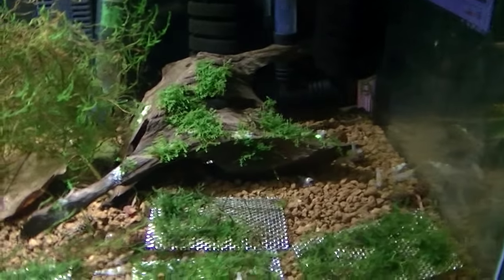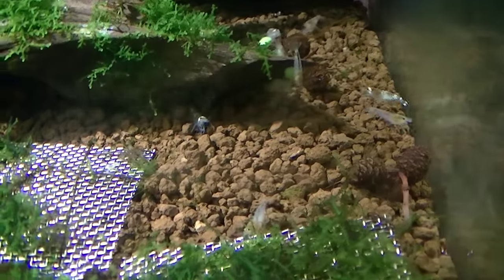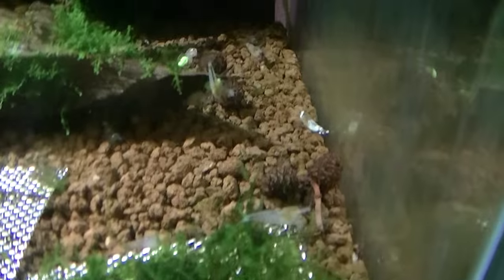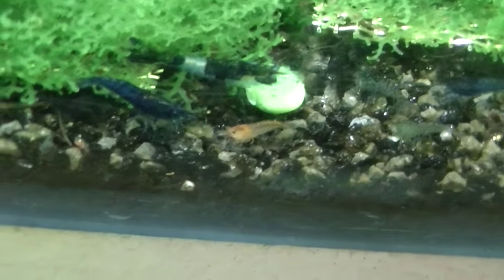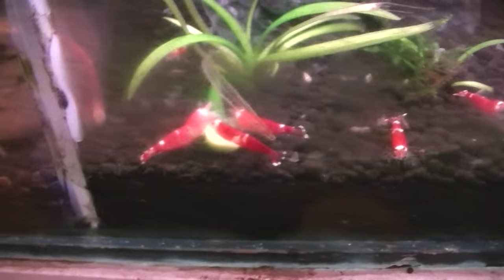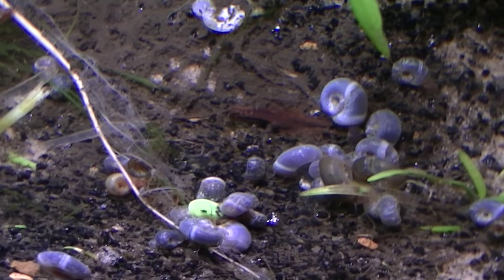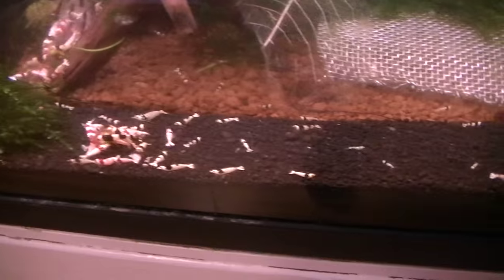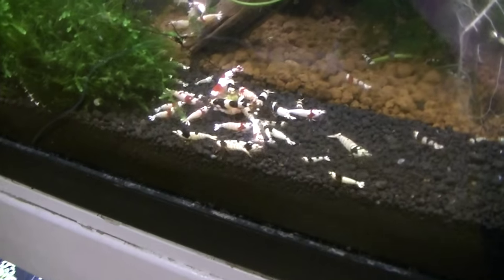Feeding Shrimps & Snails Peas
This video was meant to be a review but that will have to wait as our 6 month old didn't want to go to bed and just blow raspberries instead